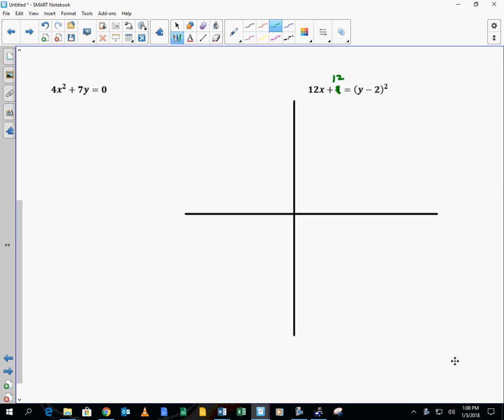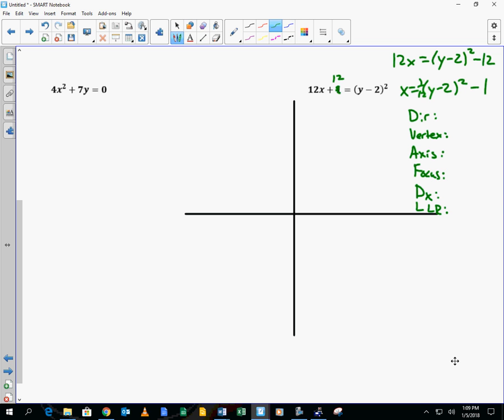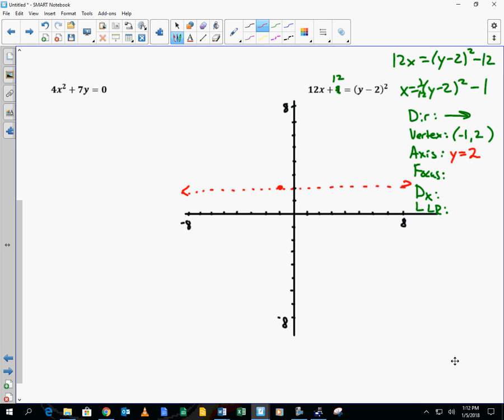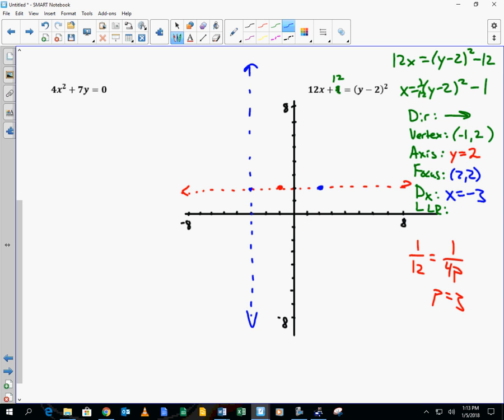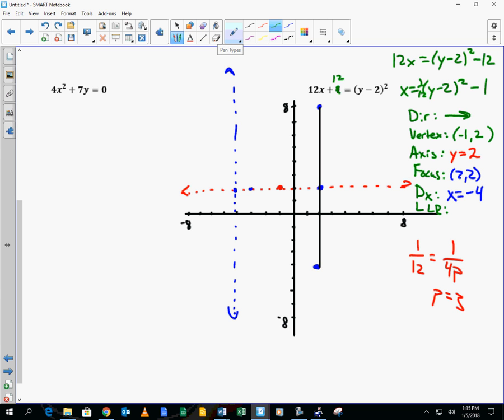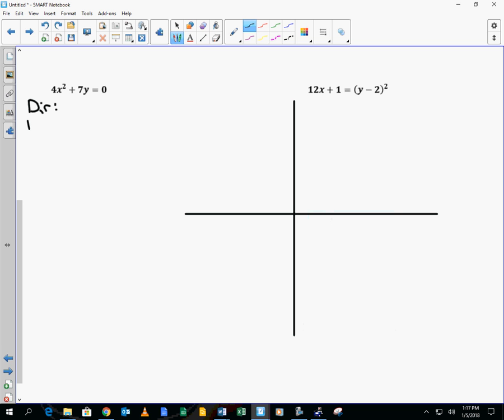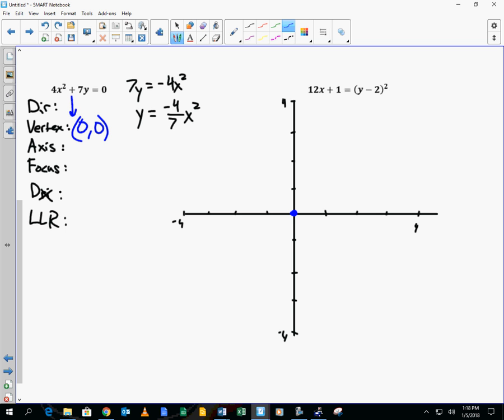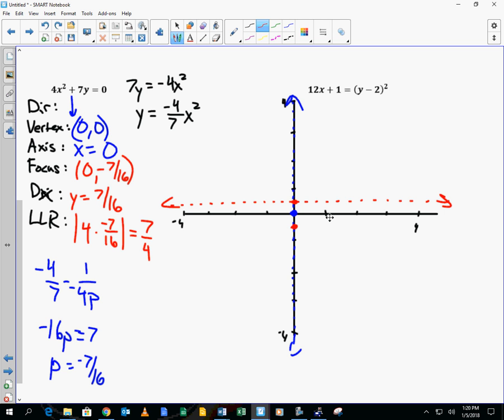College Algebra Unit 9.1 Notes Conic Sections Parabolas Day 2 2018